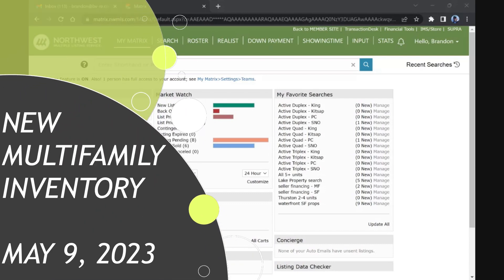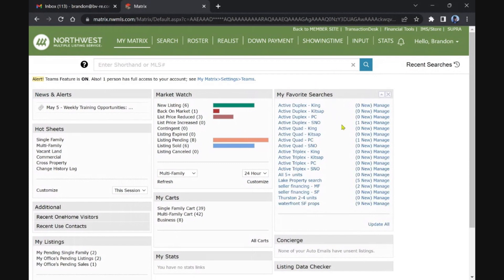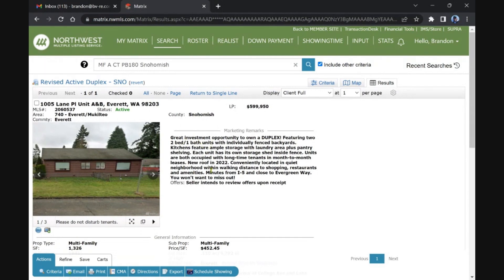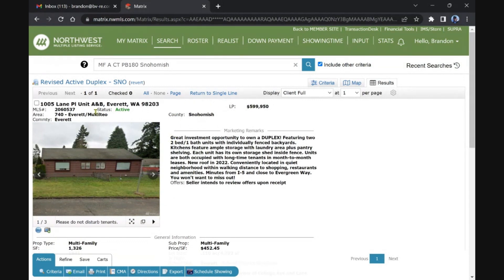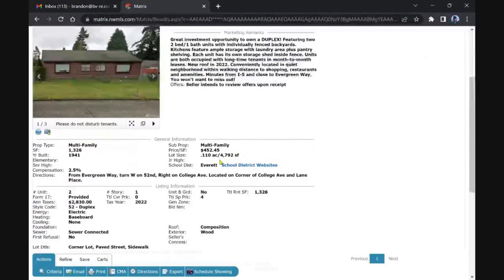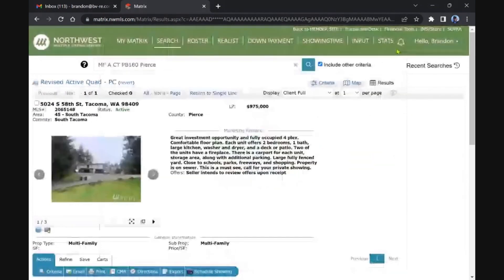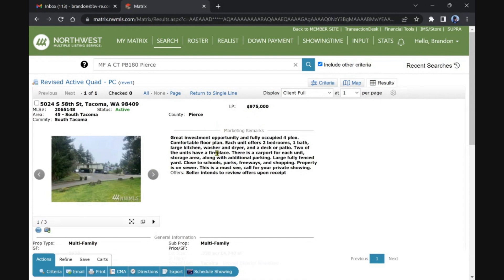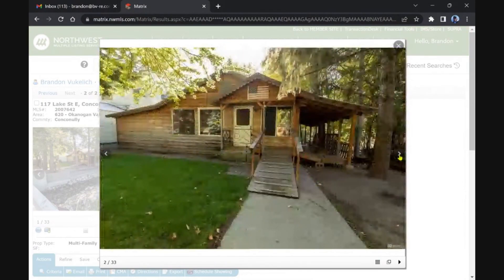Daily Multifamily Inventory for Western Washington Counties | May 9, 2023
Check out the daily NWMLS multifamily inventory with me! This is my daily video where I check for new multifamily inventory under $7.5MM in the 5 major western Washington counties (Snohomish, King, Pierce, Kitsap & Thurston). Seller financed deals too!